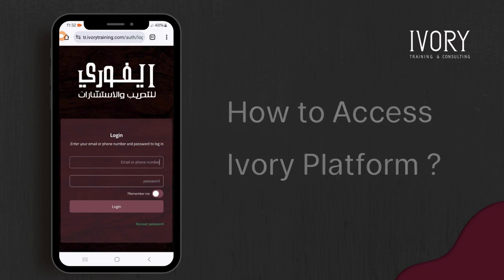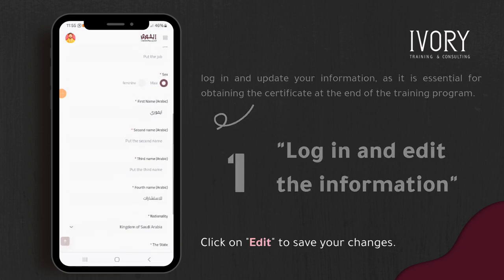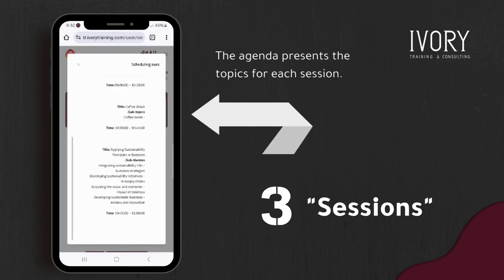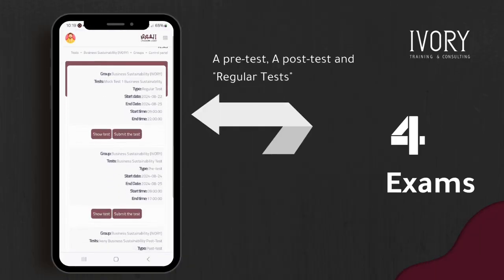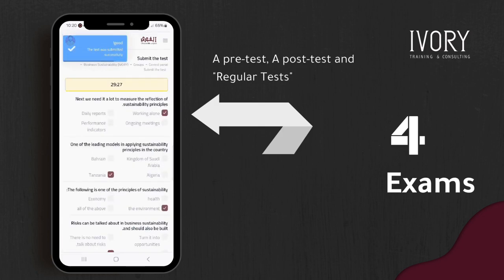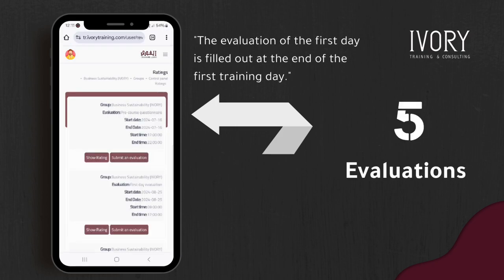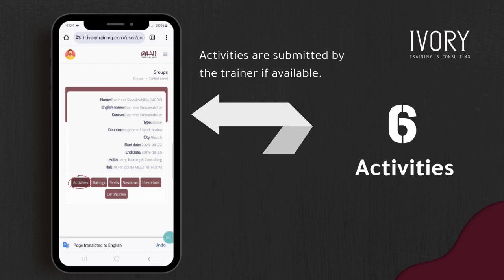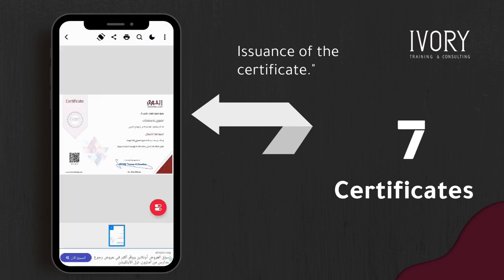Video to explain how to use the platform.